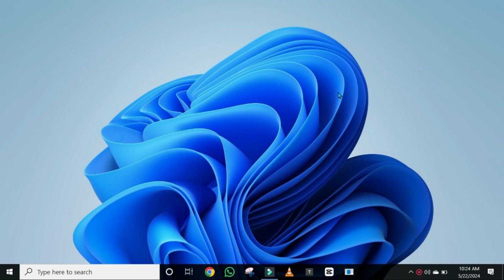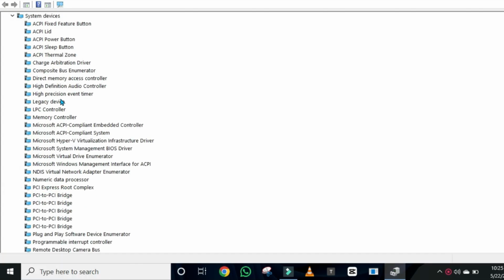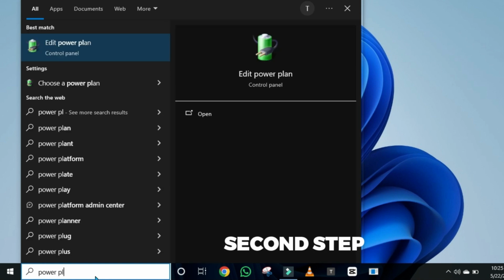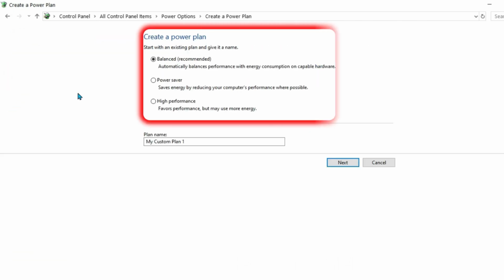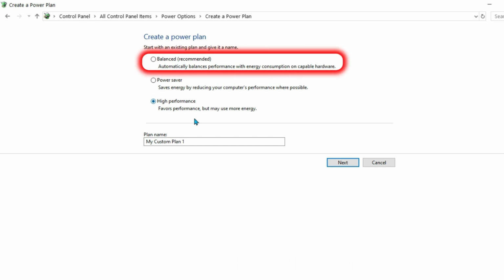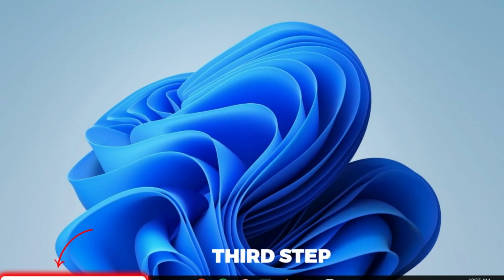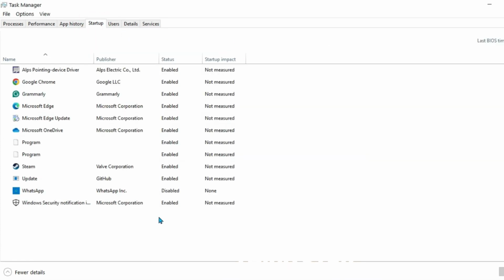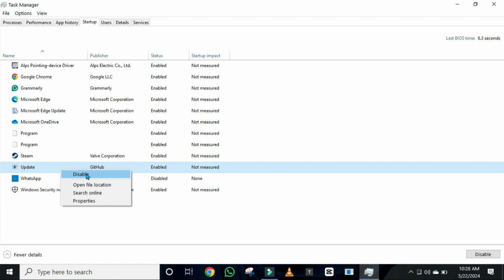How to Fix Chrome High CPU Usage (100% Working Method) (2025)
In this Tutorial you'll learn How to Fix Chrome High CPU Usage in 2025.

🚀💻 Title: How to Fix Chrome High CPU Usage

📌 Video Description:
Is Google Chrome causing your computer to slow down with high CPU usage? In this tutorial, we'll guide you through the steps to fix Chrome's high CPU usage and improve your computer's performance.

Join us as we explore the common causes of Chrome's high CPU usage and provide effective solutions to resolve the issue. We'll cover tips such as disabling unnecessary extensions, clearing cache, updating Chrome, and managing background processes.

Whether you're a frequent Chrome user or just experiencing occasional slowdowns, this guide will help you optimize Chrome and keep your CPU usage in check.

Watch the video to learn how to fix Chrome's high CPU usage and enhance your browsing experience.